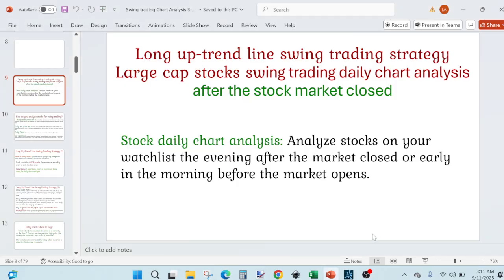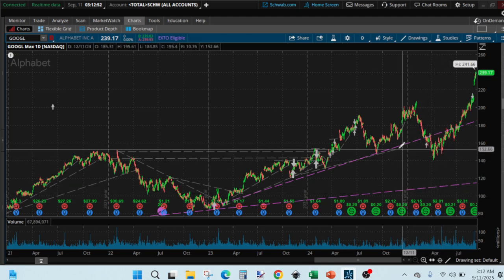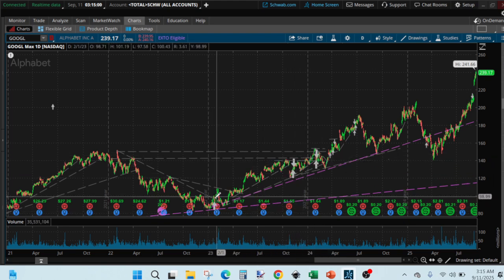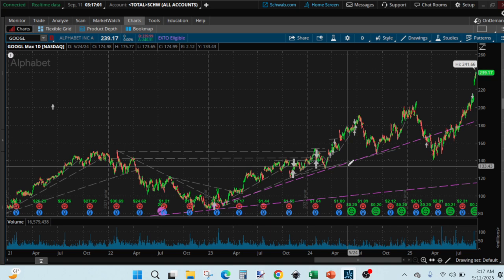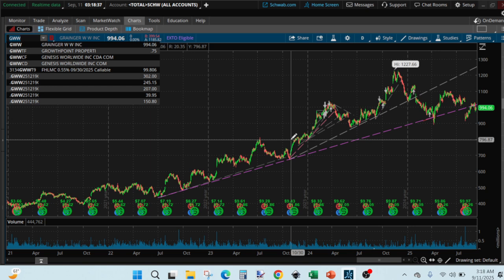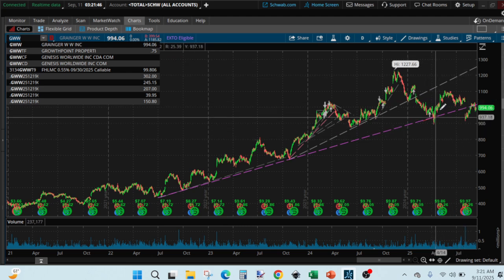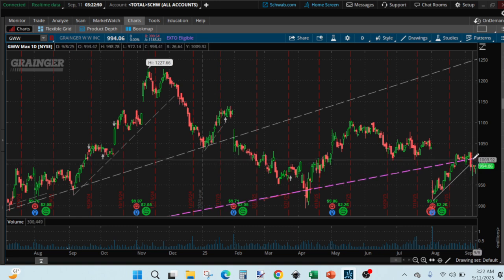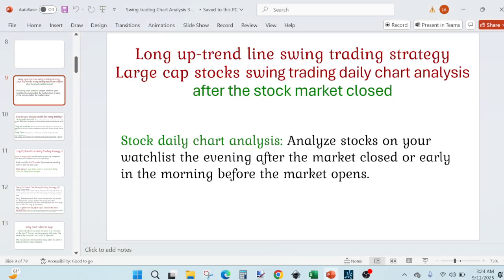Long up trend line swing trading strategy-Large cap stocks swing trading daily chart analysis v154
GOOGL, GWW, ICE